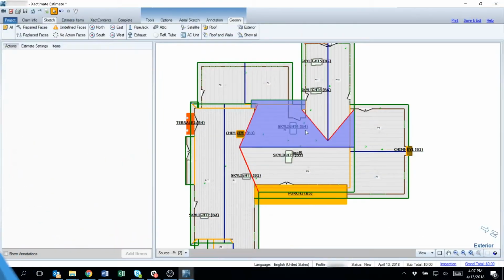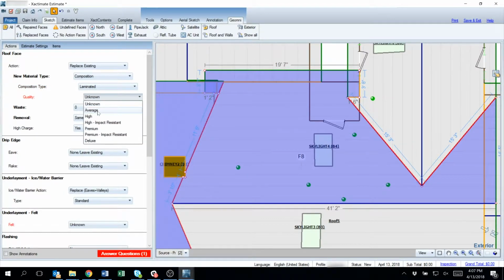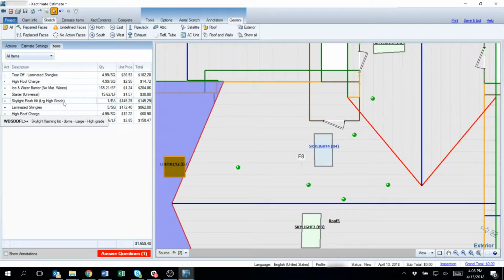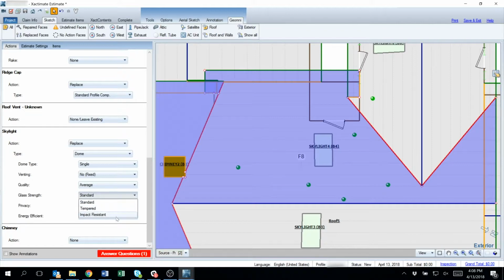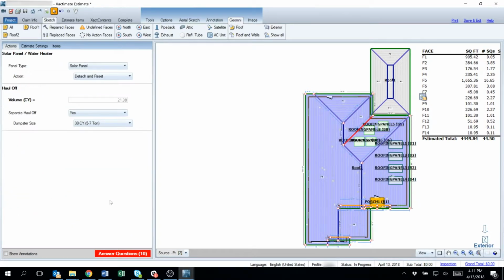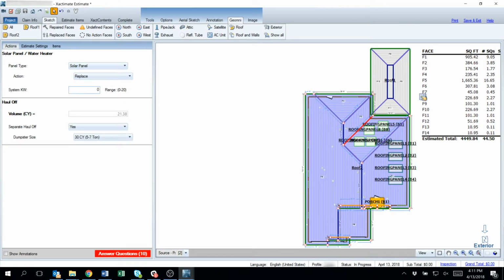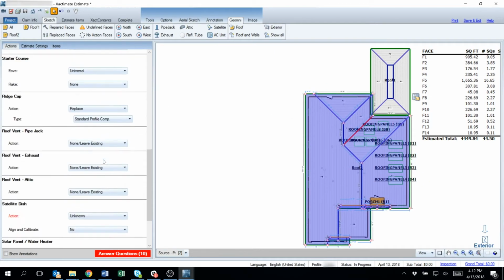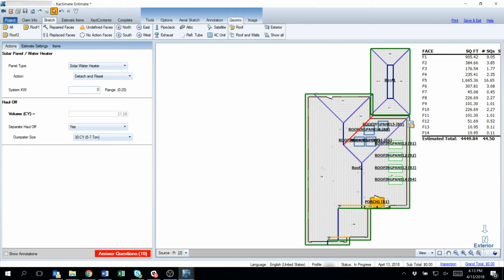I2S: Skylights, Solar Panels, & Solar Water Heaters